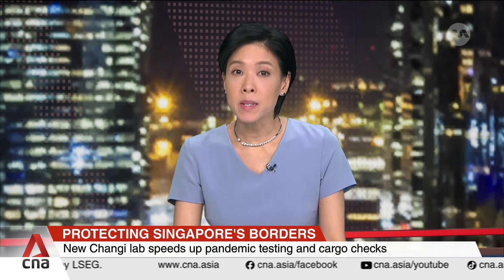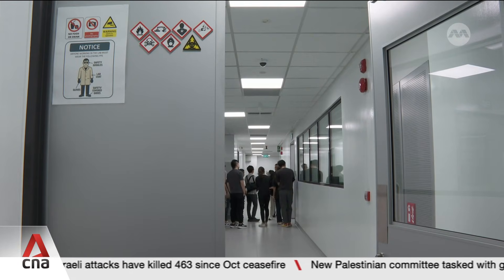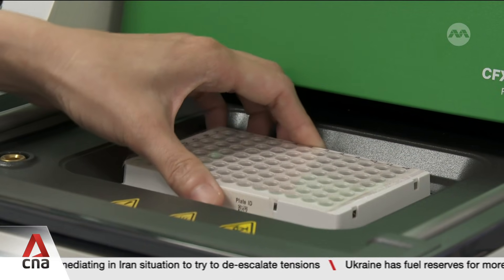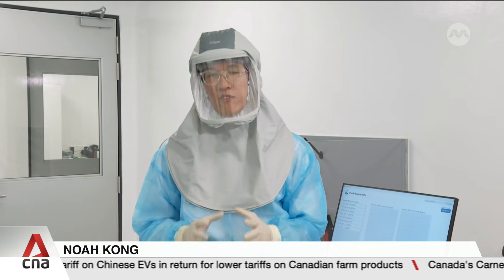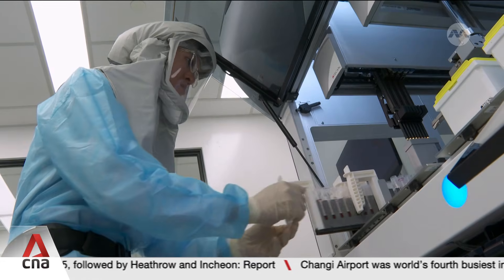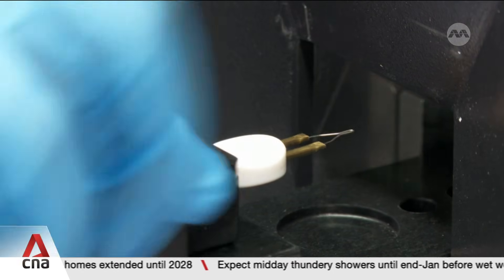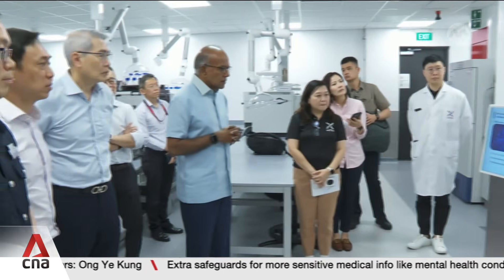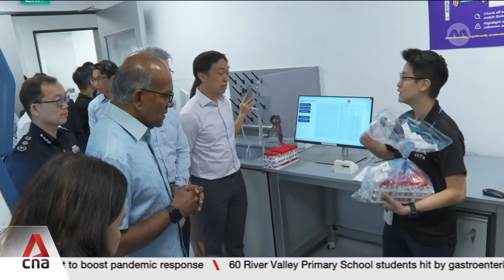New state-of-the-art testing facility near Changi Airport to boost Singapore's pandemic response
Singapore's air border can now test twice as many human swab samples as during the COVID-19 pandemic. The Home Team Science and Technology Agency's new advanced Chemical, Biological, Radiological, Nuclear and Explosives (CBRNE) lab at the Changi Airfreight Centre has been designed as the first line of clinical testing support for future outbreaks. Much of the workflow is digital and automated, cutting processing time by about a third. Noah Kong reports.